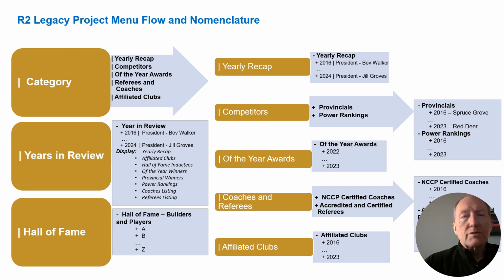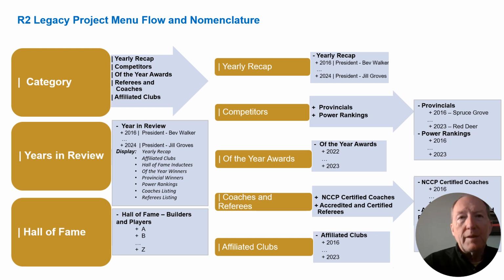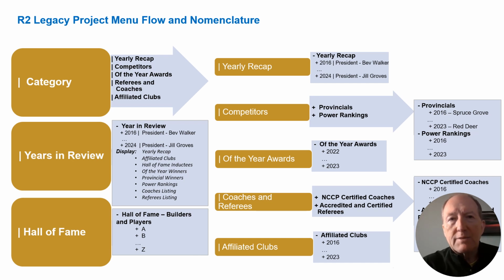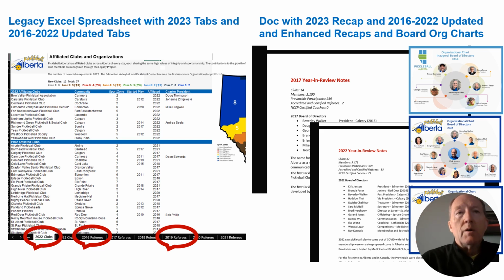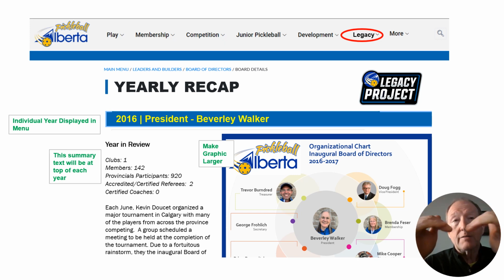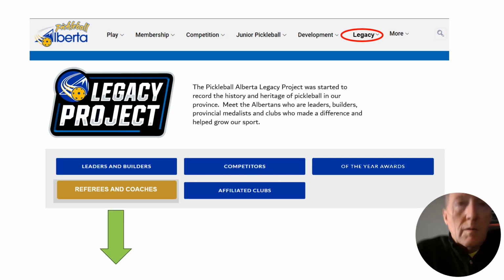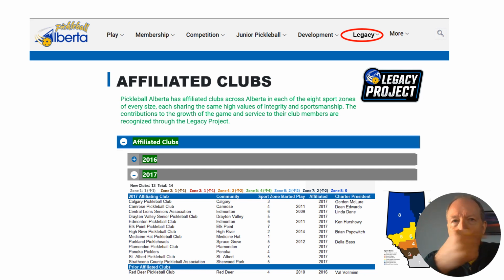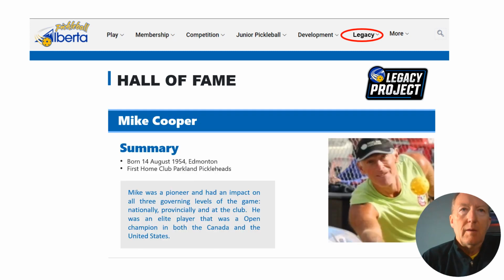Legacy Project Screen Flow Build 2 2023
Pickleball Alberta Legacy Project Video of R2 Build Out